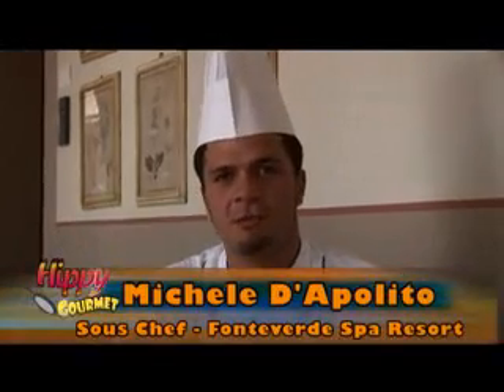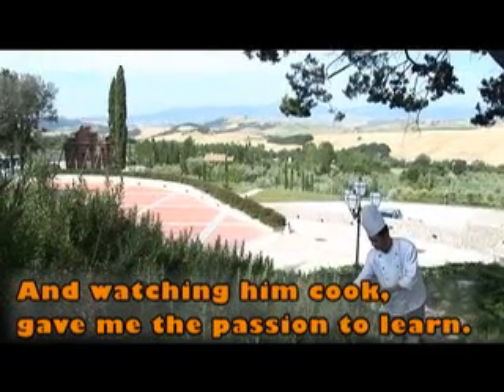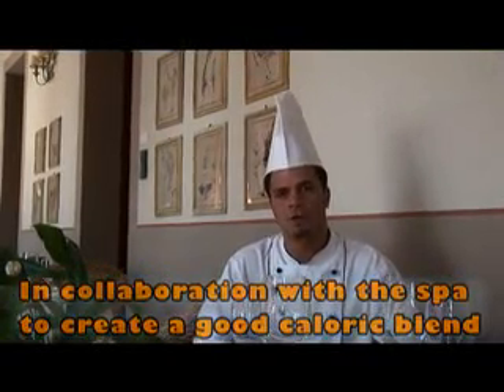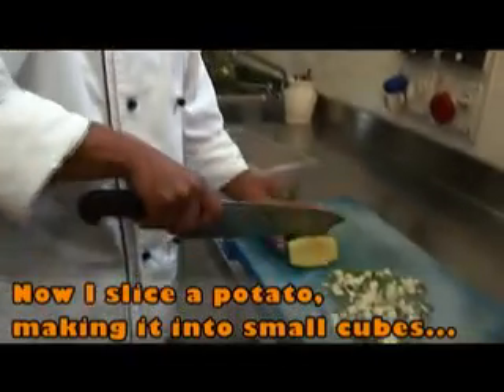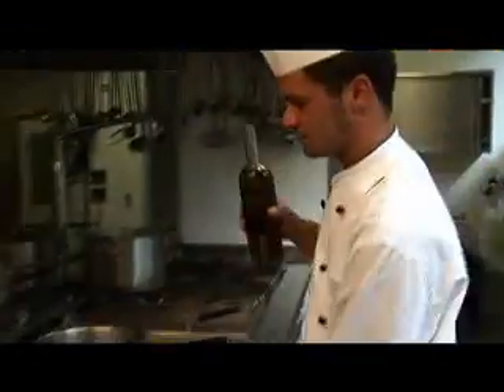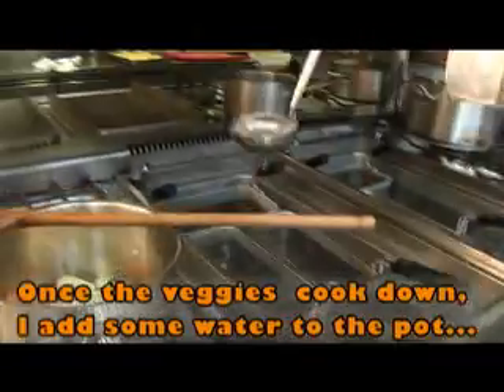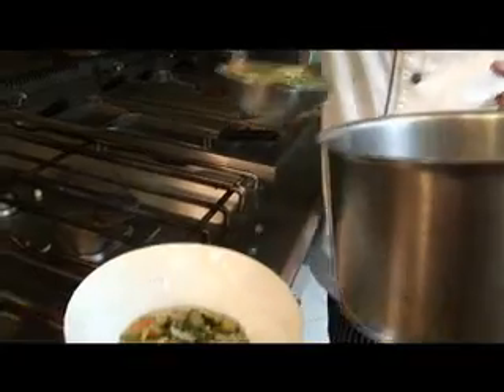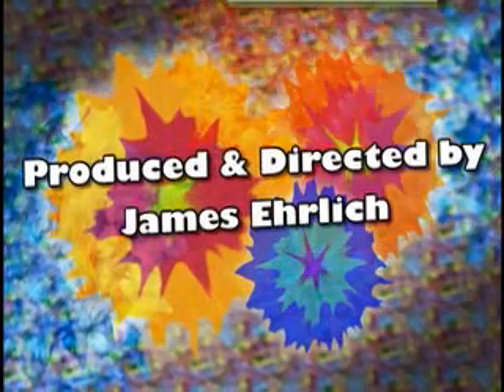Hippy Gourmet at Fonteverde Spa making Vegetable Soup!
In this segment from Organic Living TV with the Hippy Gourmet we are so honored to visit one of the great spas of Italy in Tuscany at Fonteverde! Here we venture out into their organic gardens, meet Sous Chef Michele D'Apolito, pick fresh herbs and then head into the kitchen to prepare a simple and delicious Vegetable Soup with Barley!